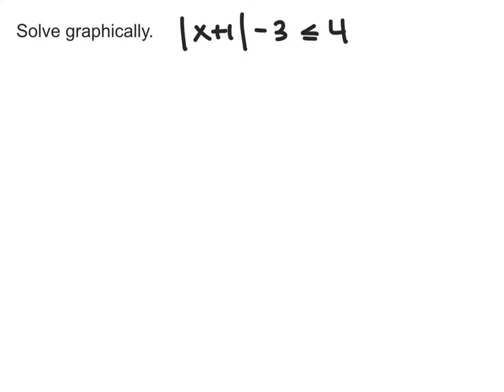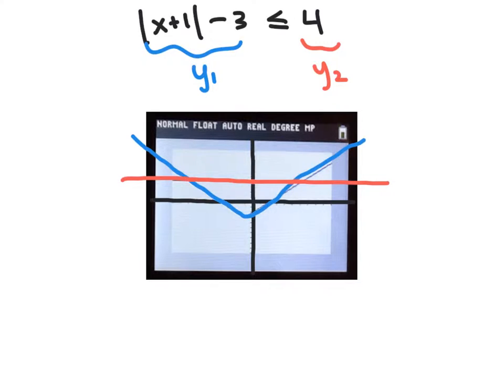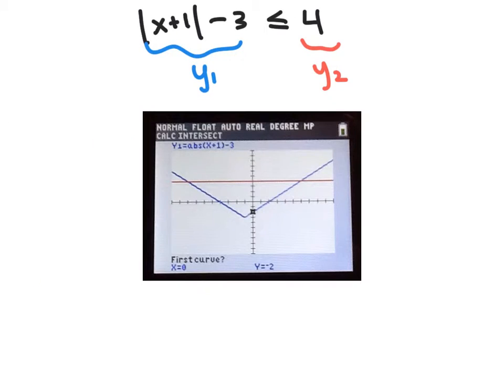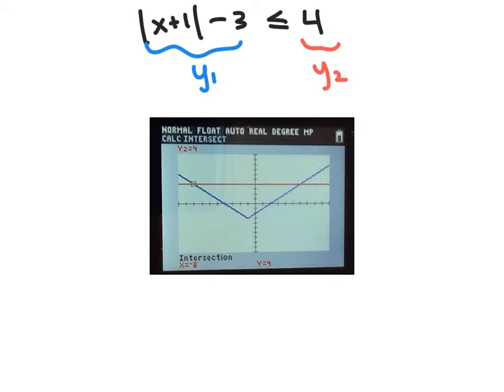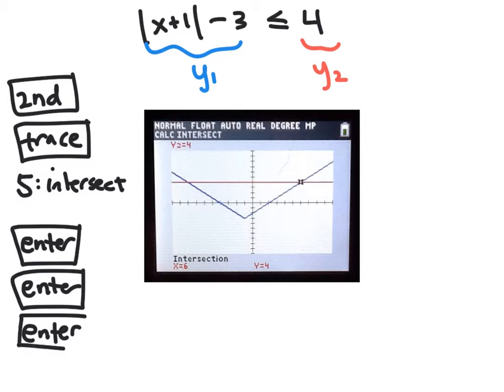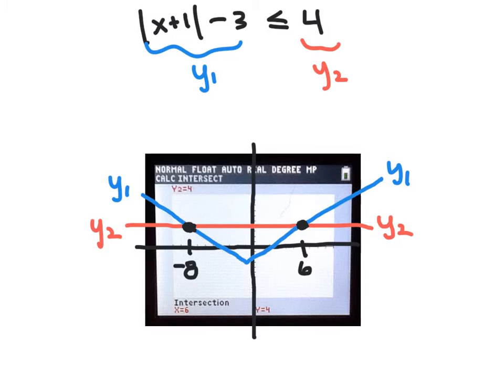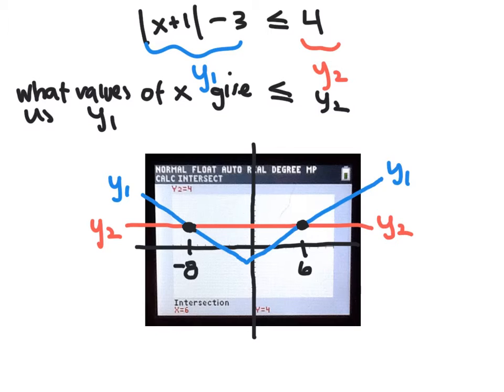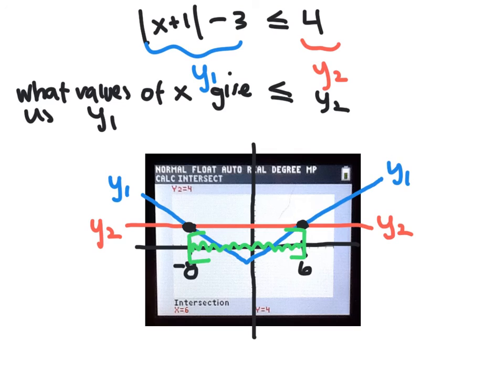Solving an Absolute Value Inequality Graphically Using the Intersection Method